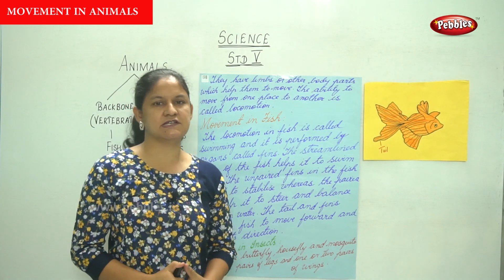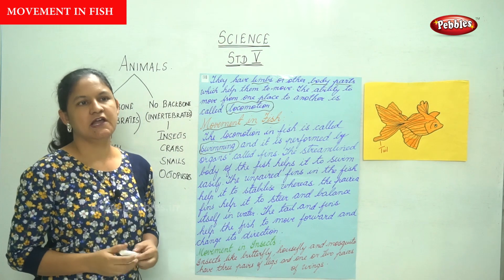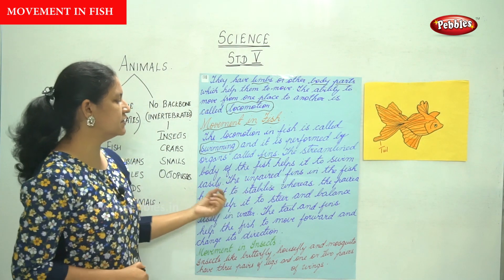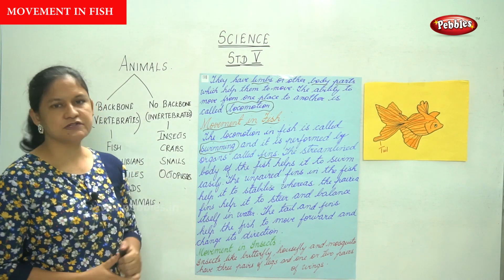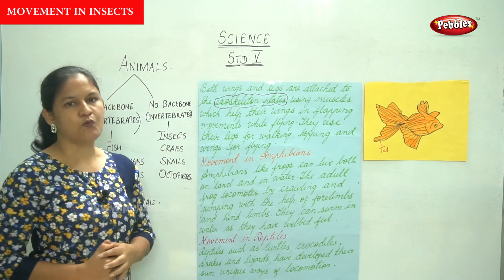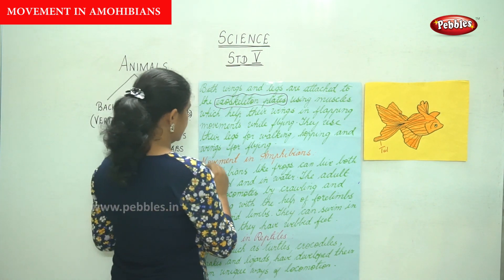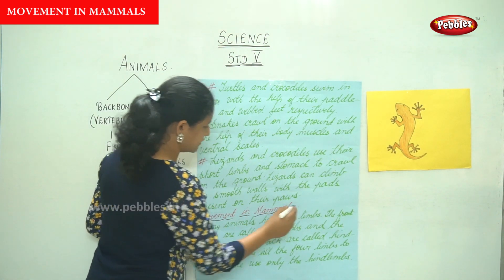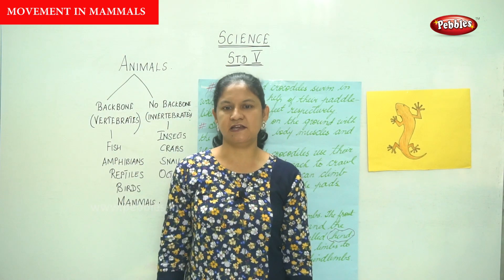5th Std CBSE Science Syllabus | Movement in Animals | CBSE Syllabus Part -12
5th Std CBSE Science Syllabus | Movement in Animals | CBSE Syllabus